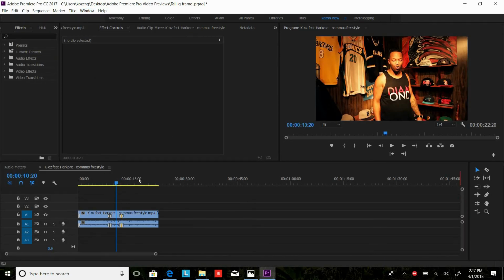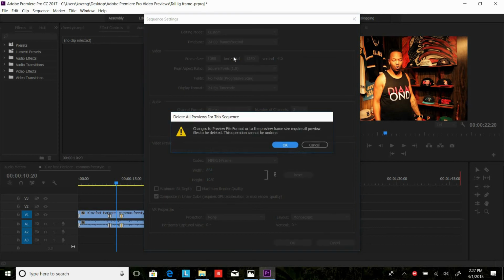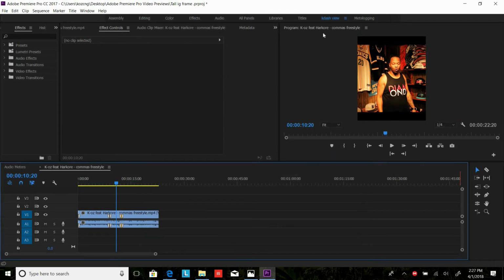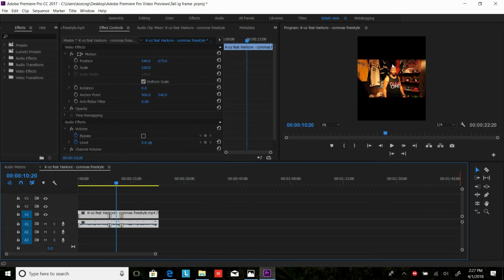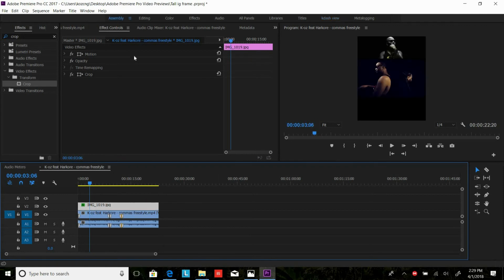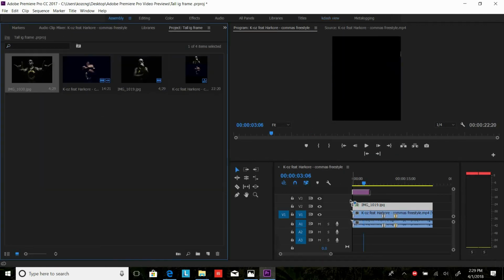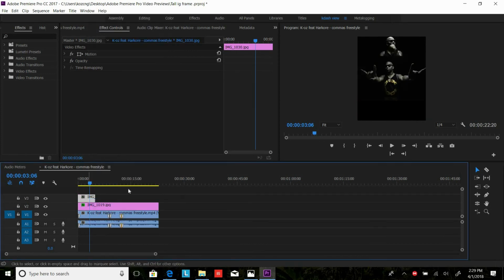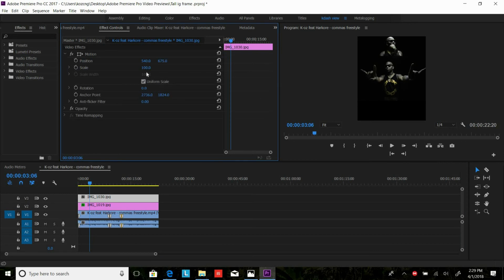How To Make Full Size Instagram Music Video Preview Tutorial 2018 Premiere Pro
Tutorial on how to make music video previews with the new Instagram settings. Size: 1080x1350  Drop your Instagram name in the comments.